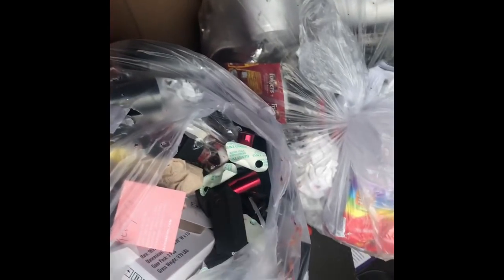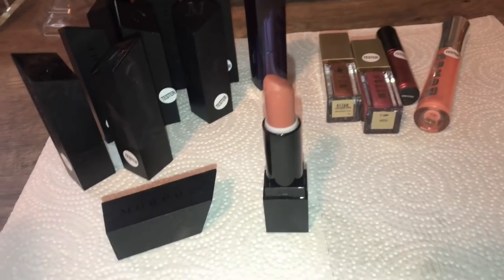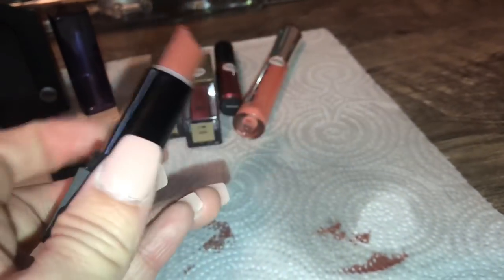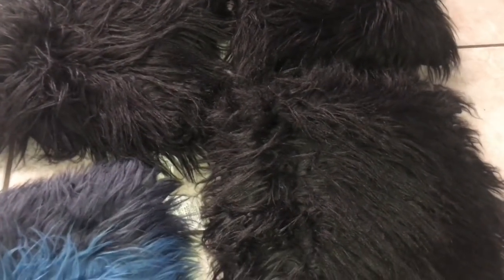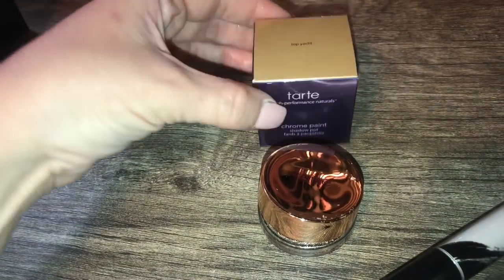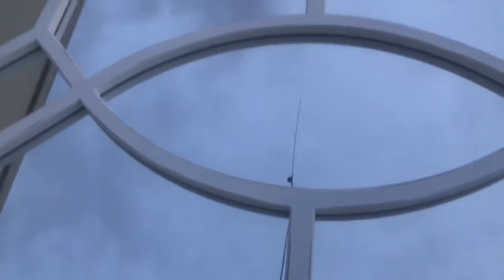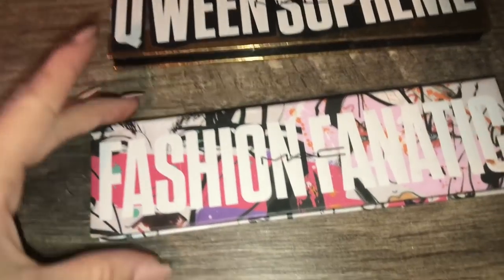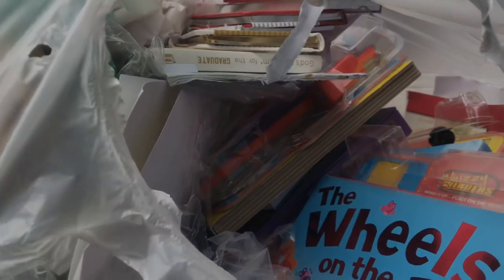ULTA & TJMAXX DUMPSTER DIVING SCORE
Awesome finds from Ulta, tjmaxx, 5below & Barnes and Noble 👍🏻

-xOxx